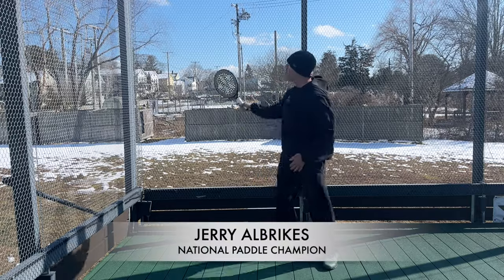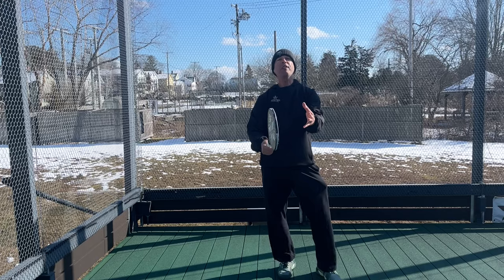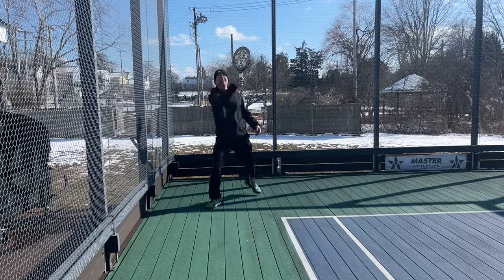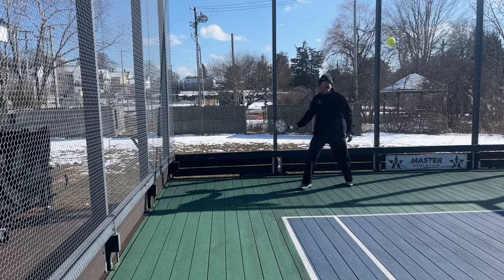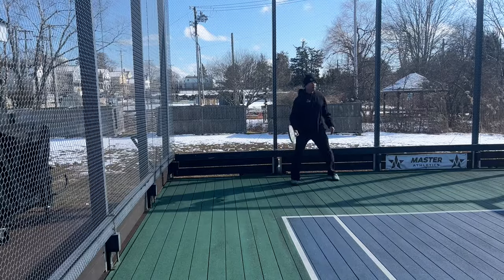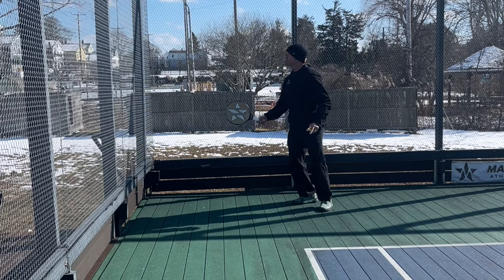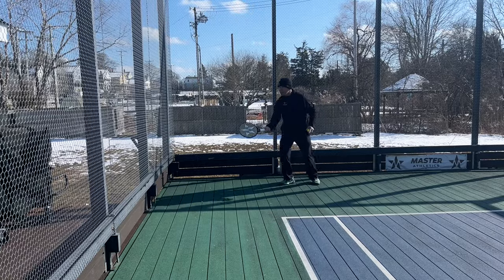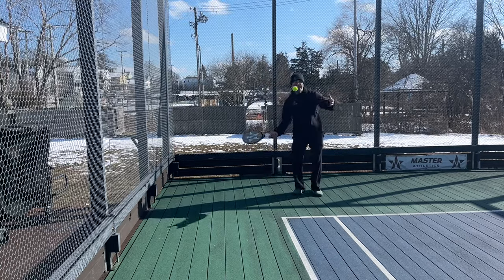One Minute Paddle — Keep That Racket Out Front on the Back-Side Screen!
National platform tennis champion Jerry Albrikes shows you why having your racket out front on the back-side screen gives you way more options and ups your game! Let's go!